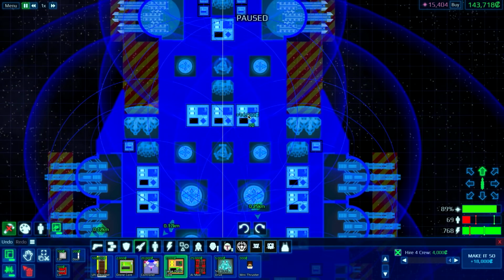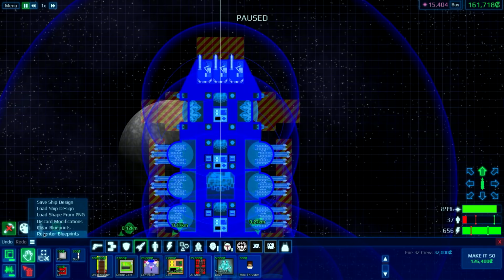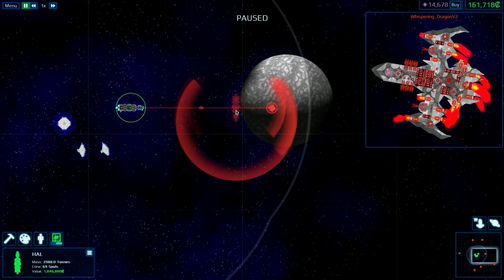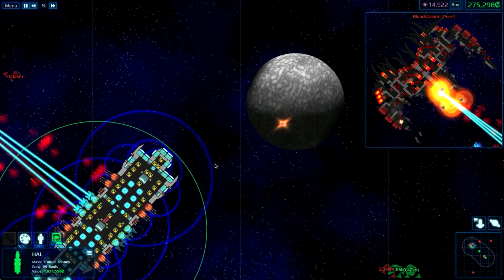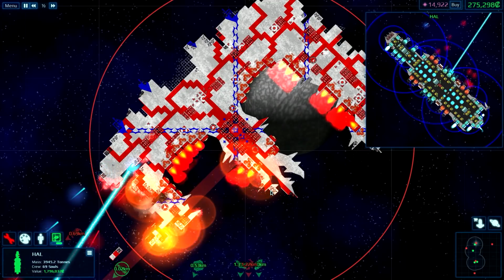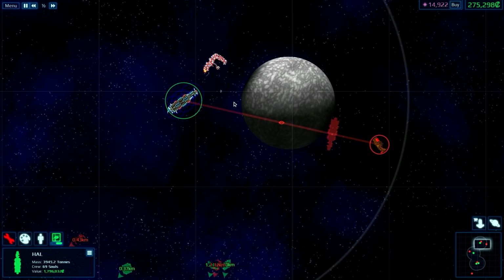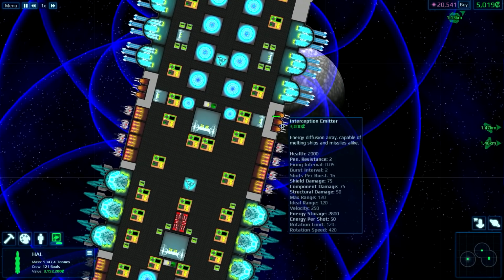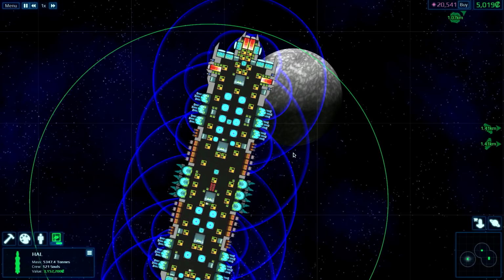Cosmoteer - HAL Is Back And He Isn't Happy - Lets Play Cosmoteer Mod No Crew Challenge Gameplay Ep 5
HAL is back and he isn't happy with the presence of the BloodCult.  A lot of people requested that I bring back HAL.  We designed and built HAL as our mothership in Episode 5 of our Cosmoteer Mods series, "HAL, Super Armoured Drone Mothership, No Crew".  For this episode, I made some very minor changes to HAL, I wanted to see how well he does against the BloodCult.  Next episode, I plan on upgrading HAL.

Cosmoteer - HAL, Super Armoured Drone Mothership, No Crew - Let's Play Cosmoteer Mods Gameplay Ep 5:

In Cosmoteer you play as a spacefaring bounty hunter.  You are able to build and design your own space ships and command them in battle.  Cosmoteer can be difficult at times, but it's already a ton of fun.

Cosmoteer is currently still in development and is available free for the time being.

You guys know what to do if you like the video! :D

Challenge Rules:

-No Crew, no crew bunks or quarters.  Crew are located inside of Drone Cores because of how the game works.  These crew members aren't visible and they don't leave the drone's core

-Do not use any items or weapons from the BloodCult mod, they are machines mortal enemy.

Version of Cosmoteer: 0.13.5

About Cosmoteer

Hello everyone and welcome! My name is MacGhriogair (pronounced: MacGregor), but you can call me Mac. I'm a Lets Player that loves everything gaming. I believe that games are meant to be enjoyed, and I try to show that in my videos. I've been described as optimistic, easy-going, and laid-back, always ready to laugh at what ever is on screen. I do lets play, walkthrough, tutorial, how to, and other type of gaming videos on the channel. I've even done some videos on game programming. Thanks for stopping by and I hope to see you again!